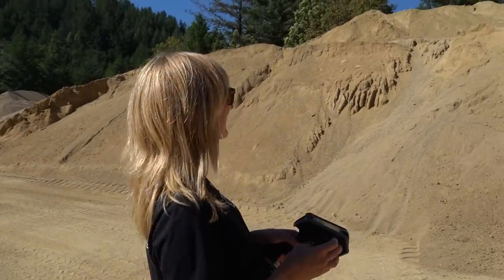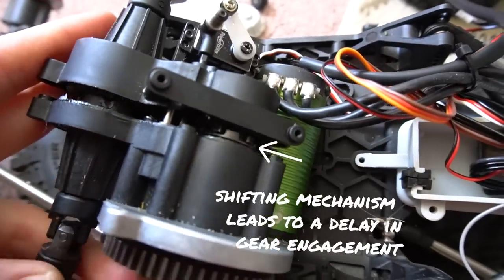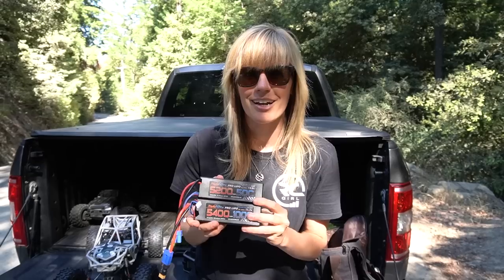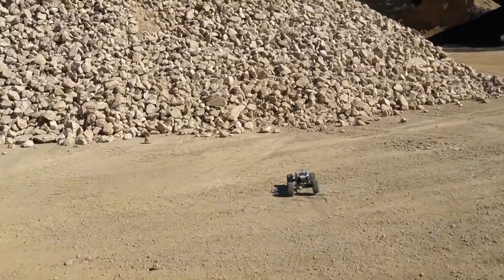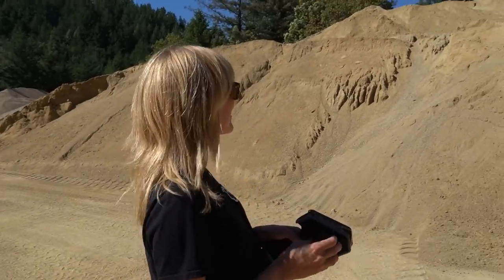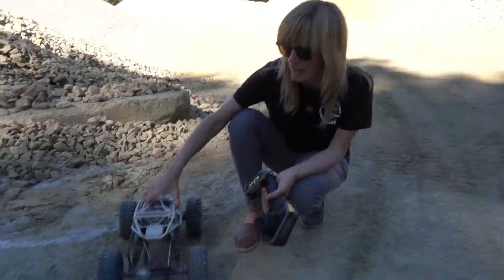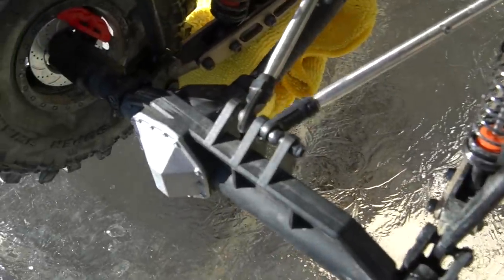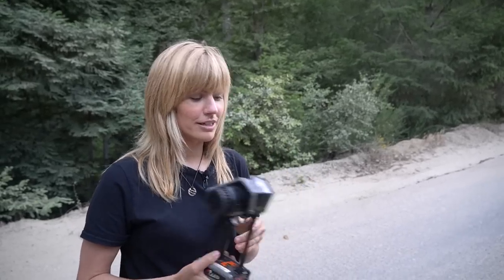SENDING IT! Axial RBX10 RYFT rock quarry run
Welcome back to part II of my Axial RBX10 RYFT rock bouncer! In my last video, we went over the build highlights. Now it's time to SEND IT!!

In this video, we head up to a rock quarry near my house to test this thing out on 3 and 4s power. SO FUN!!

Thanks to Axial, Powerhobby, and SOR Racing for supplying product for this video. Views are my own.

Motor shaft 3.175mm to 5mm adapter (to fit the kit pinion)

SERVOS
Steering servo - Powerhobby 729MBL
Shift servo - Powerhobby 59mg (you will need to rig up your own shift mechanism)

BATTERY/CHARGER
3s 5400mAh Powerhobby lipo
4s 5200mAh Powerhobby lipo
Gens Ace Imars charger

Receiver - Spektrum SR315

TOOLS
Powerhobby hex bits
Ryobi electric drill
Shock pliers